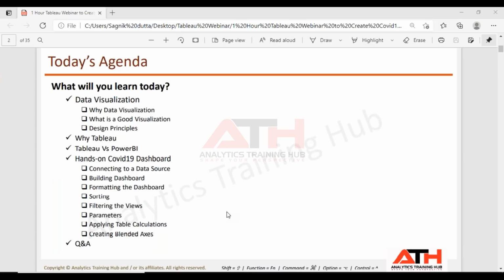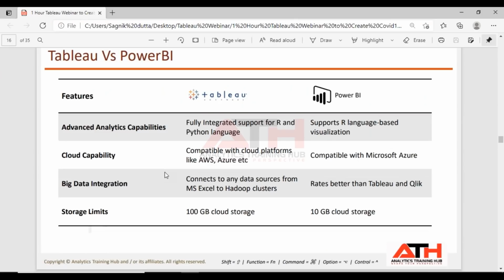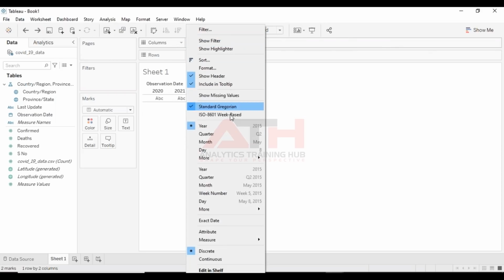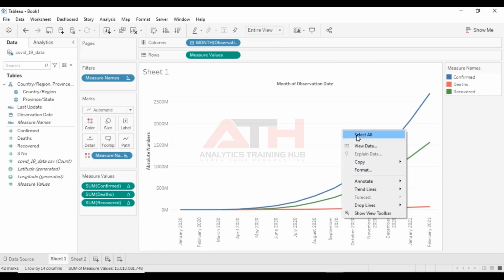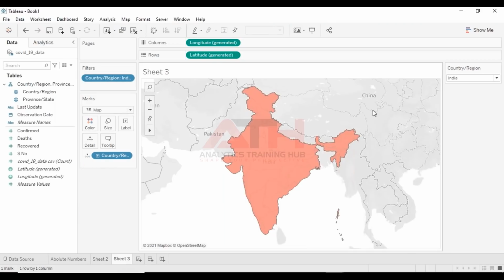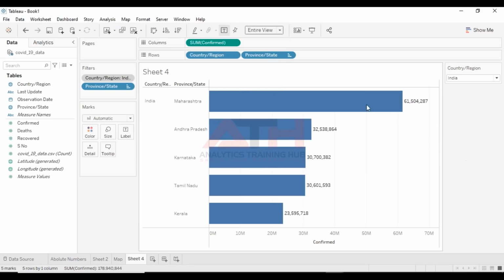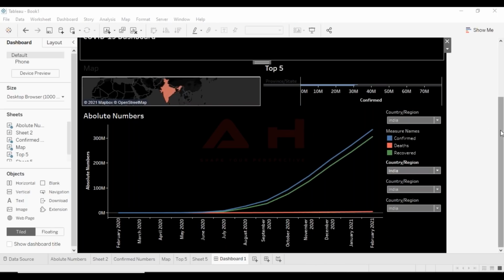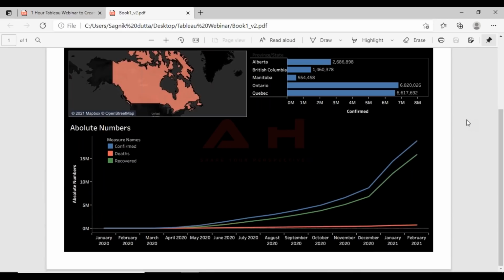How to Create Interactive Covid-19 Dashboard in Tableau? | Tableau Dashboard Webinar | ATH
In this video, you will learn how to create an Interactive Covid-19 dashboard in Tableau.

While building this amazing and interactive Covid-19 dashboard from scratch to end, the following things are covered.

- Data Visualization
- Why Data Visualization
- What is a Good Visualization
- Design Principles
- Why Tableau
- Tableau Vs PowerBI
- Hands-on Covid19 Dashboard
- Connecting to a Data Source
- Building Dashboard
- Formatting the Dashboard
- Sorting
- Filtering the Views
- Parameters
- Applying Table Calculations
- Creating Blended Axes

Please note, this was a FREE Webinar to Create an Interactive Covid-19 Dashboard using the dataset available online in Just 1 Hour By Analytics Training Hub scheduled on 11-May-2021 at 8:00 PM - 9:00 PM IST.

Why Data Visualization
Tableau for Data Visualization
Tableau Desktop
Tableau Calculated Fields
Tableau Covid-19 Dashboard
Tableau Dashboard Tutorial